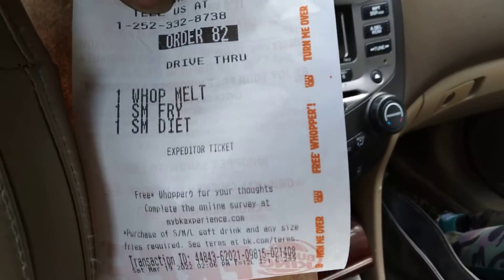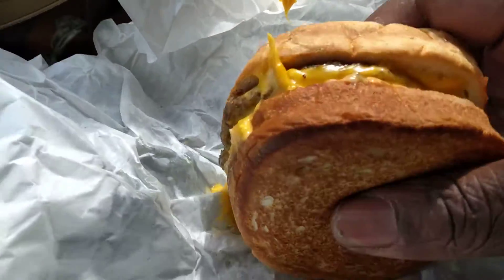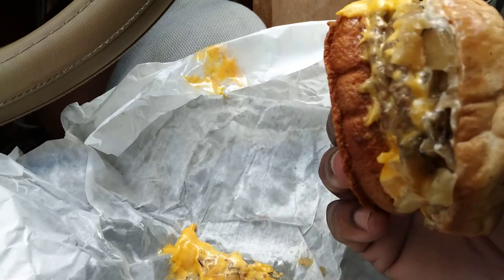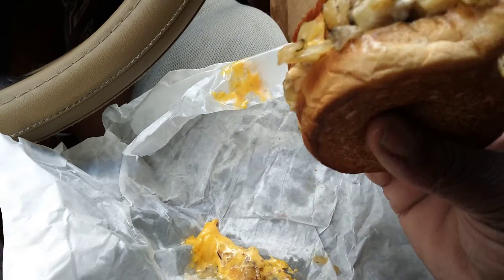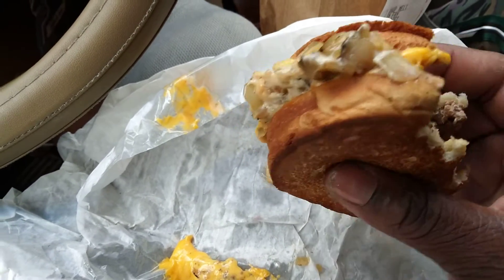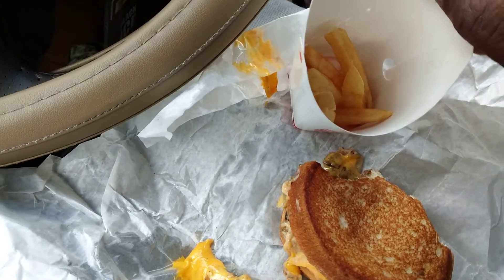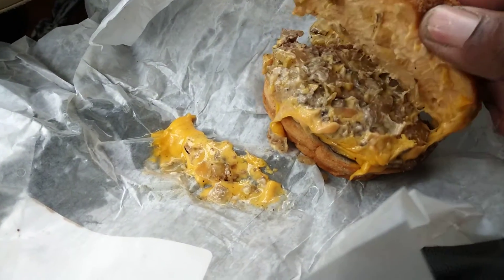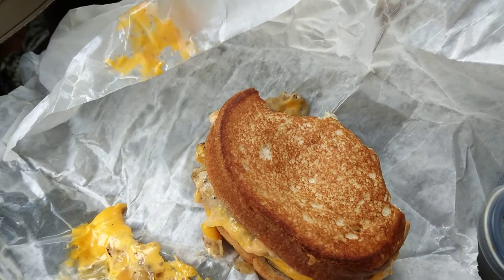new burger 🍔 King 🤴 whopper melt combo I had to try it